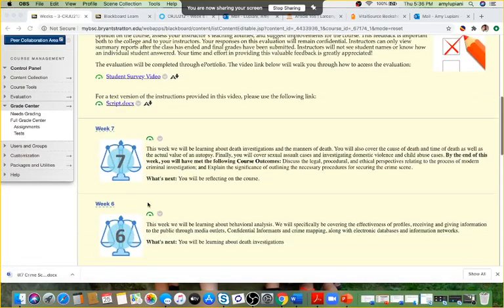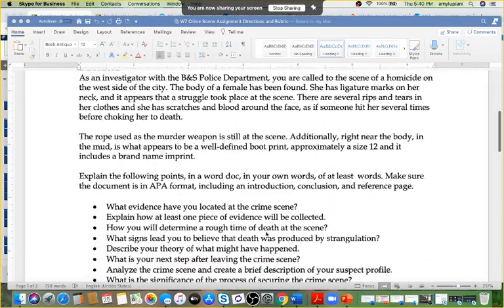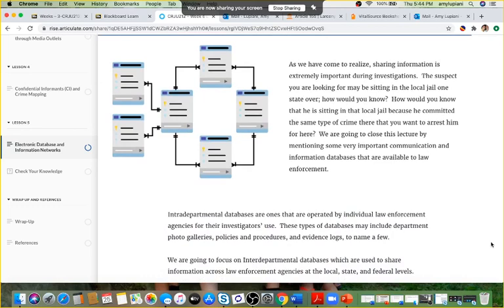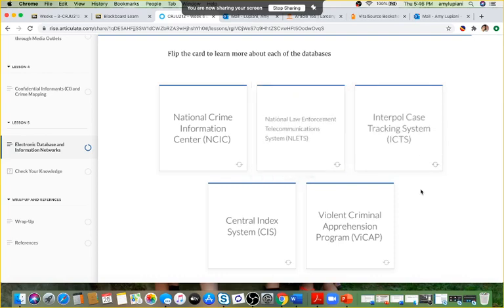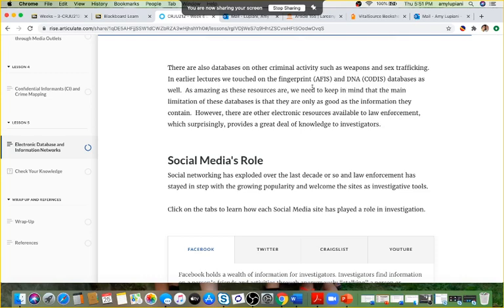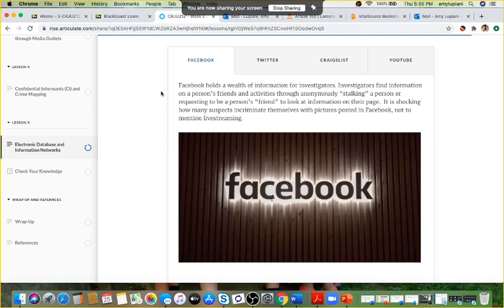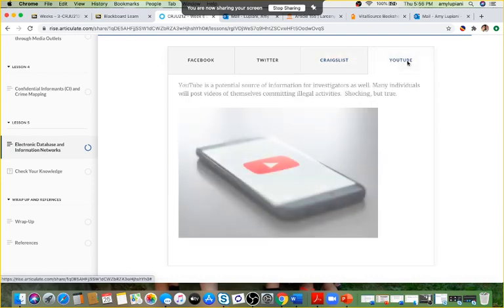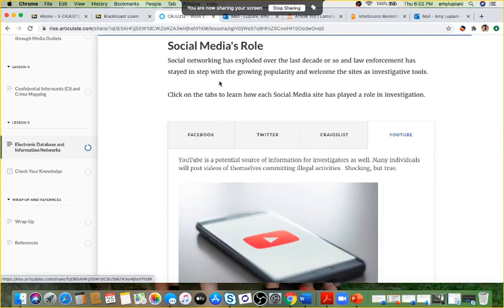CRJU 212 Week 6 Day 2 Skype Class Recording